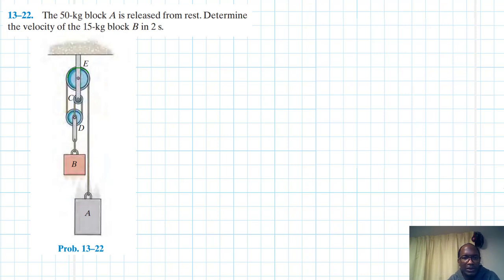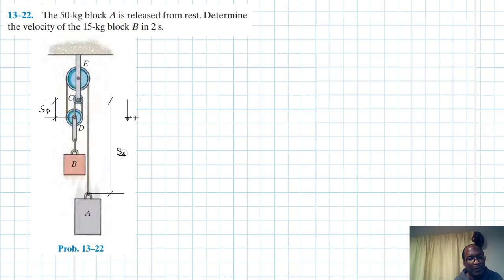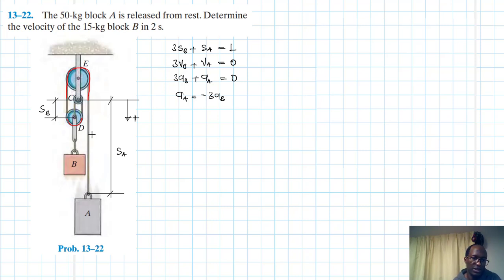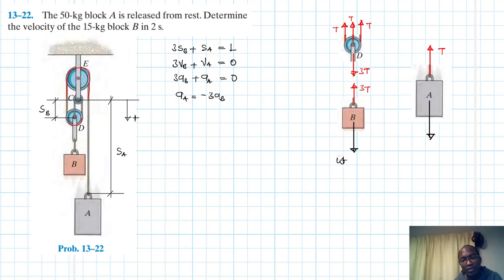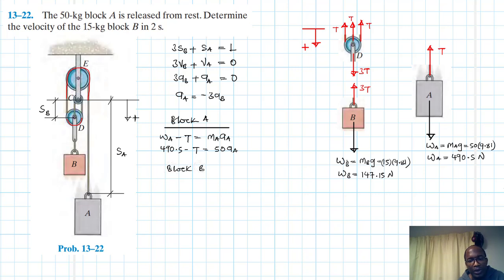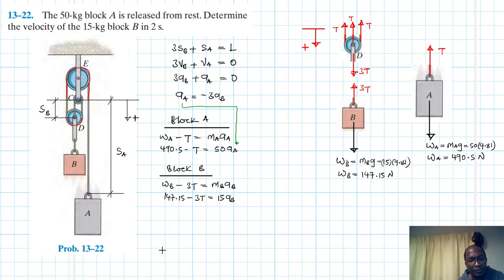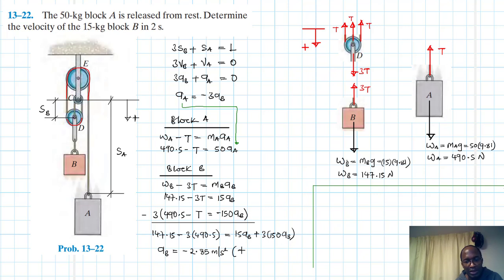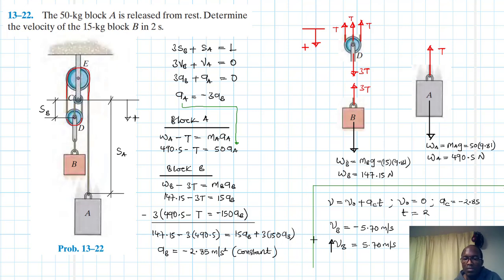13–22 Kinetics of a Particle: Force and Acceleration (Chapter 13: Hibbeler Dynamics) Benam Academy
PROBLEM: 13–22
13–22. The 50-kg block A is released from rest. Determine the velocity of the 15-kg block B in 2 s.